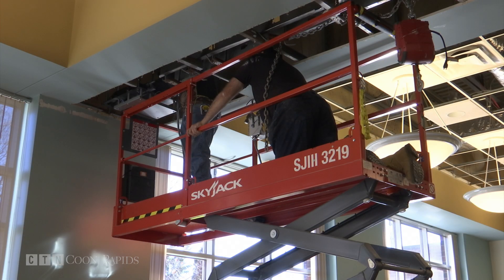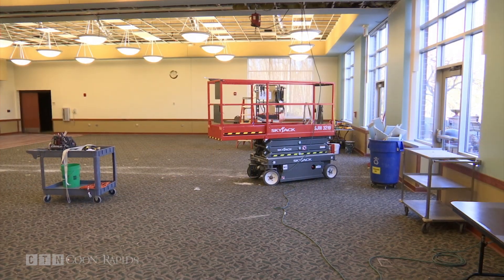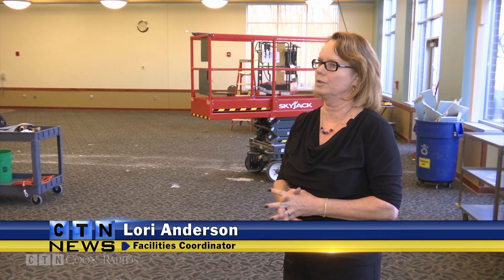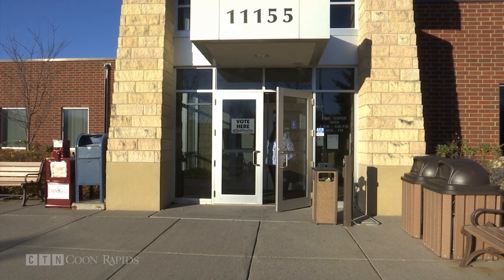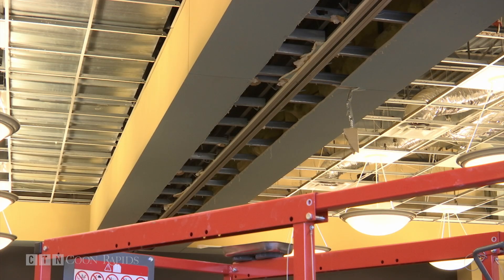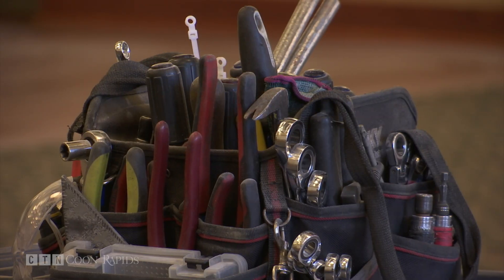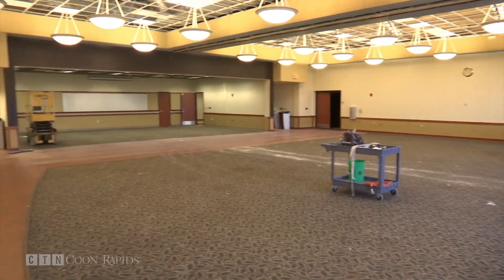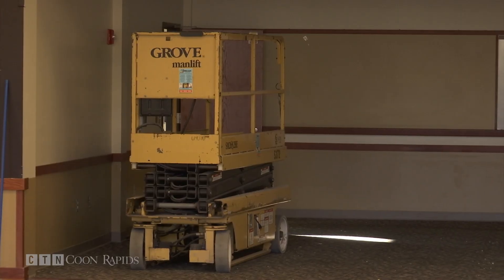Renovation Work Underway at Coon Rapids Civic Center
COON RAPIDS, Minn. -- After two decades of use, the Coon Rapids Civic Center is getting a facelift.  Work started this week on a major renovation project.

It’s been a busy week at the Civic Center, with voters casting ballots Tuesday, and demolition work starting the next morning. But that doesn't mean activities are taking a break.

“I've been waiting for this day,” Coon Rapids facilities coordinator Lori Anderson said. “I'm really excited and I can't wait to see the final product.”

Less than 12 hours after the polls closed at the Coon Rapids Civic Center, demolition began.

We're getting new walls, ceiling tile, audio video, new carpet, floors, wallpaper, new dividing walls, so just about everything in these three rooms is being remodeled,” Coon Rapids program specialist Kris Niebler said.

“It's a lot of work and we're trying to squeeze it all into six weeks,” Anderson said.

The building is getting a $242,000 upgrade, through funds budgeted by the city.

It's been a busy place.

“We’ve been in this building 20 years and it gets a lot of wear and tear. the senior center uses it during the weekday, but then nights and weekends, there's boy scouts, AA meetings, weddings, graduation parties, so it was time to freshen it up a little bit and also be competitive with the market,” Niebler said.

Many activities normally held here will go on, at other locations throughout the city.

“When we went around town and asked these places if they could help us out, nobody turned us down. They were all accommodating."

Activities in smaller rooms will continue here and many others that happened in the larger rooms will go to the Coon Rapids Ice Center.

“I think they would have had withdrawal symptoms from missing their friends and their activities so we found homes for just about everything.”

But bingo and senior dining are canceled during construction.

“Be patient. It's going to be lovely, it's going to be well worth it,” Anderson said.

“It says a lot about what the city thinks about our seniors. They value them and they take good care of them, so we're pleased,” Niebler said.

Construction is scheduled to be complete and all activities should be back to normal by December 12. To follow the progress, stop on by or check out their Facebook page.

Here is a list of where each activity will be held from Nov. 10 – Dec. 9:

AA Meeting—Senior/Civic Center

500 Cards—Ice Center

Bazaar—Senior/Civic Center

Bingo—Canceled

Book Club—Senior/Civic Center

Bridge—Ice Center

Bunco—Ice Center

Chess—Senior/Civic Center

Craft Club—Senior/Civic Center

Creative Writers—Senior/Civic Center

Cribbage—Ice Center

Crochet & Knit—Senior/Civic Center

Foot Care —Senior/Civic Center

For Art’s Sake—Senior/Civic Center

Goldentones Choir—Epiphany Pines Apts.

Good Neighbors—Senior/Civic Center

Hand & Foot—Senior/Civic Center

Live 2B Healthy Exercise —Ice Center

Masterpiece Books—Senior/Civic Center

Parkinsons Group-City Council Chambers

Pinochle—Senior/Civic Center

Quilting—Senior/Civic Center

Senior Dining—Canceled 11-7 thru 12-9

Spanish—Senior/Civic Center

Square Dancing—Ice Center

Stamping Club—Senior/Civic Center

Tai Chi Classes—Ice Center

Vet’s Coffee—Ice Center

Vet’s Tribute & Dinner—American Legion

VFW Holiday Dinner—VFW

Woodcarving—Senior/Civic Center

Yoga—Ice Center